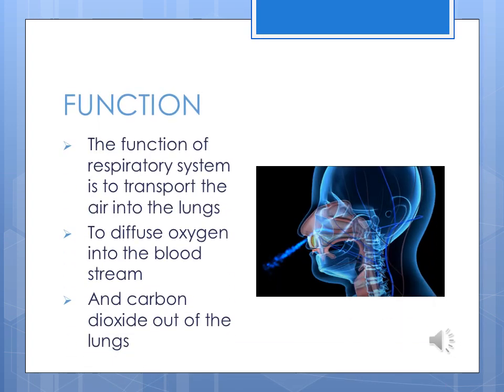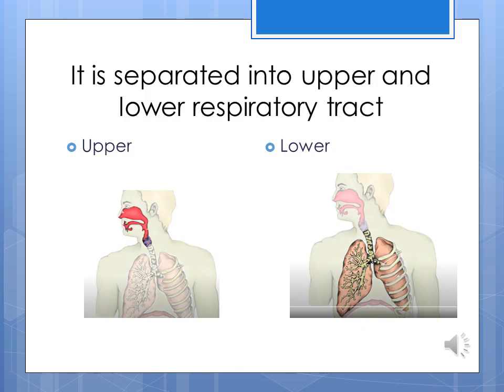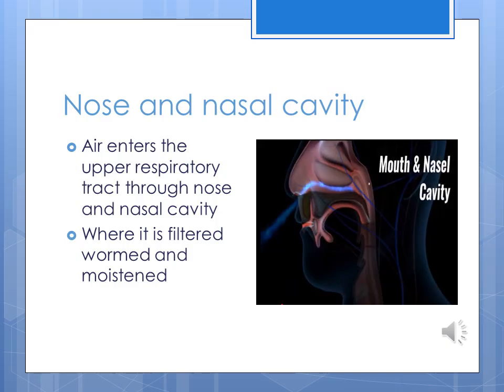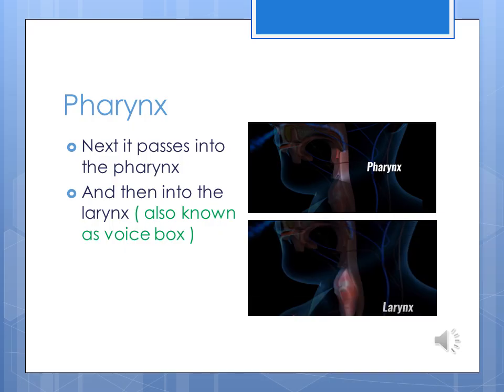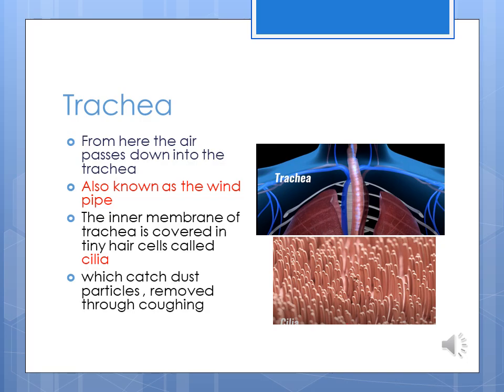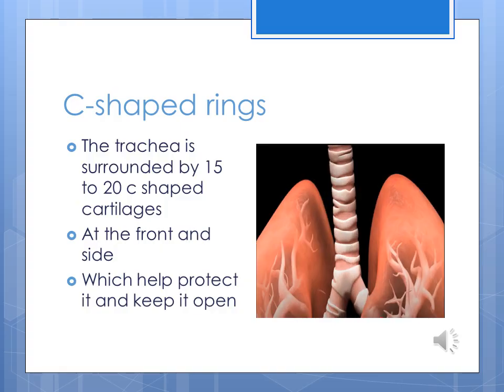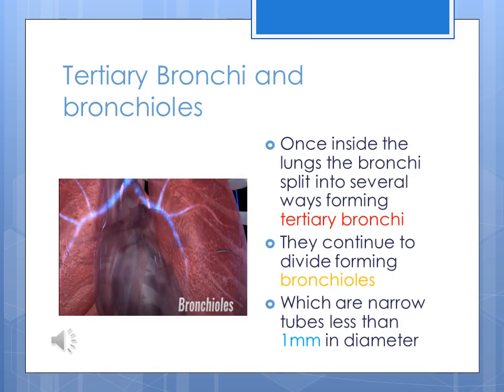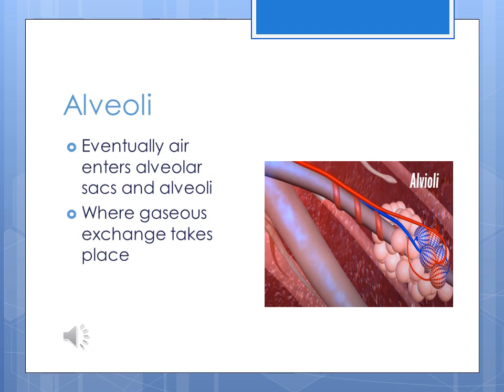lecture on human respiratory system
detailed lecture on parts and function of human respiratory system